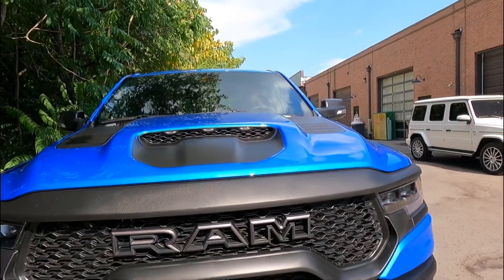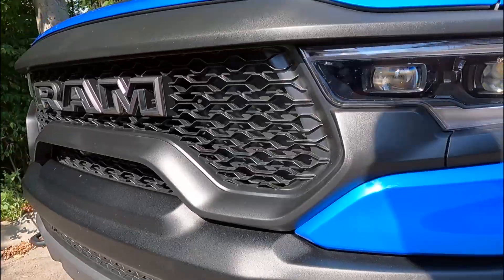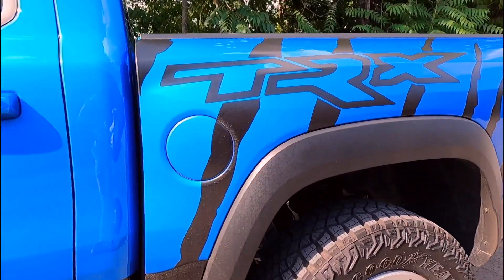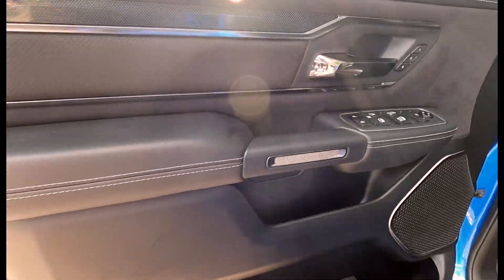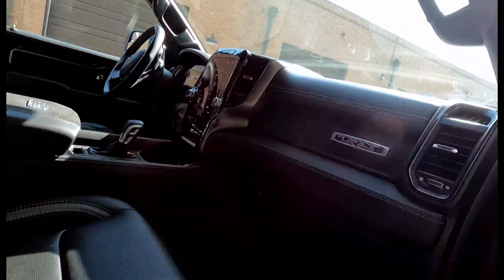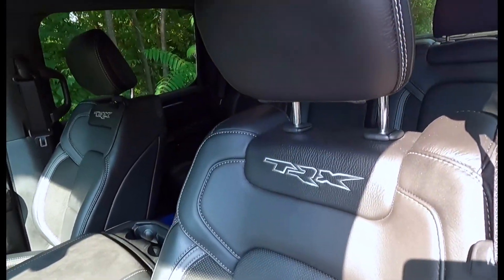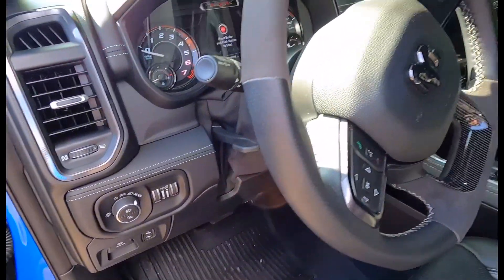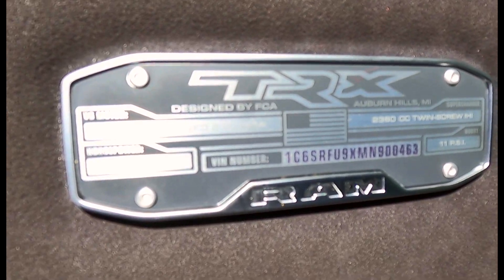The 2021 RAM TRX is basically a Monster Truck w/ a Hellcat engine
In this review/first drive - I get the pleasure of driving the Ram TRX and testing out this 702 horsepower supercharged best of an engine. I was able to put it through it's paces, and get a feel for the performance, comfort, and utility offered by this hellcat powered bad boy. I'll cover the features I liked the most, the ones I absolutely hated, and everything in between related to the drive and feel of this truck.

00:00 - Lewis & Clark
00:09 - TRX @ Home
00:18 - Exterior Highlight Reel
00:36 - TRX eating Raptor
00:50 - Deployable Running Boards
00:57 - Interior Highlight Reel
01:15 - First Impressions of Interior Appointments
02:12 - Badger driving a T-Rex
03:00 - Thoughts of Drive
03:30 - Overall Opinions
04:14 - Actual Thoughts
05:23 - Outro